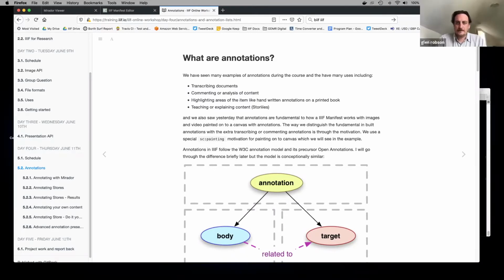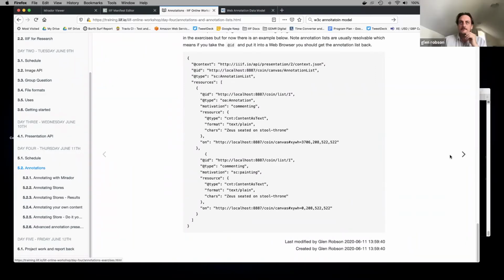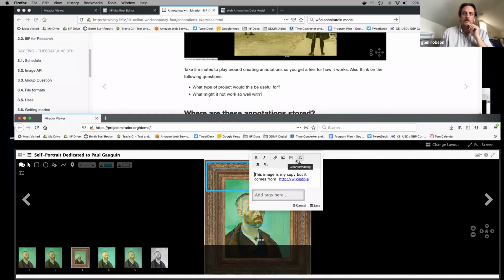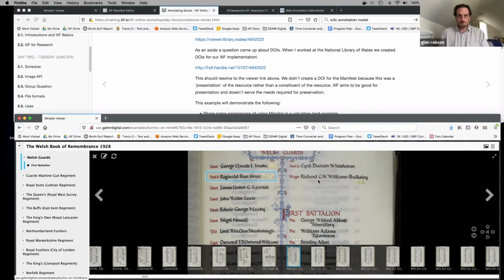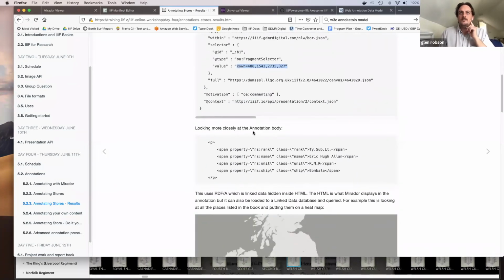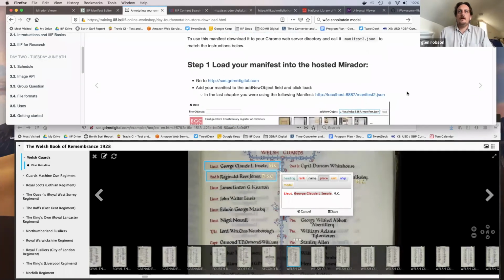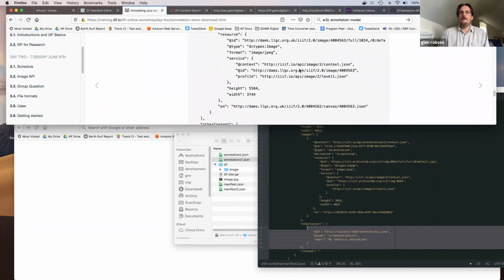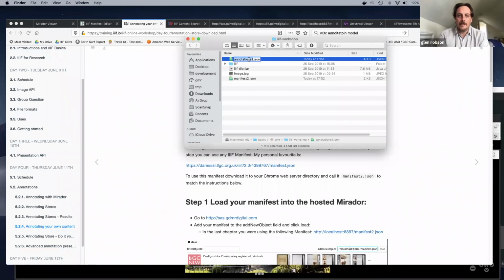IIIF and Annotations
Glen Robson the IIIF Technical Coordinator will introduce you to annotations and IIIF by using an annotation server and looking into the IIIF Search API.